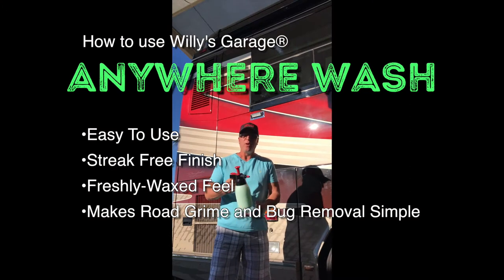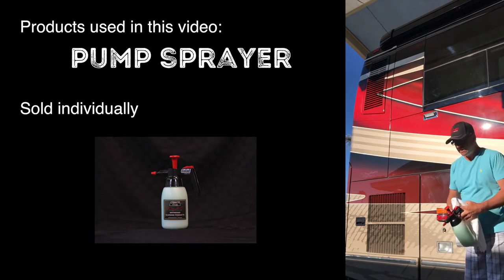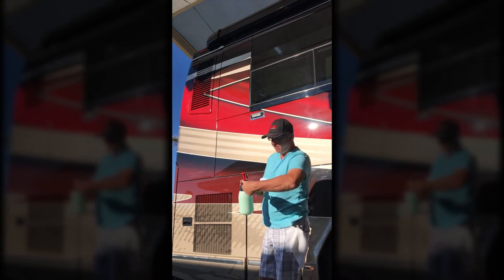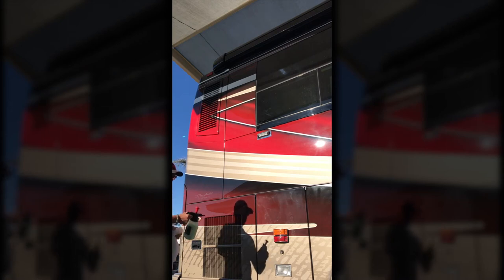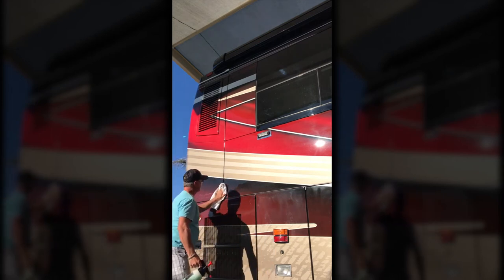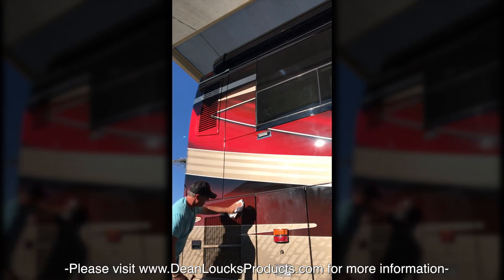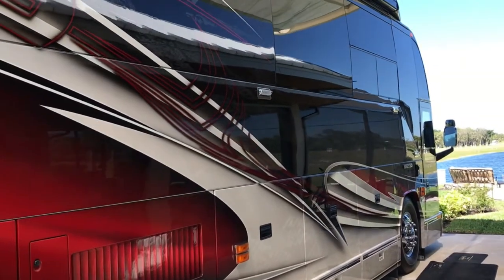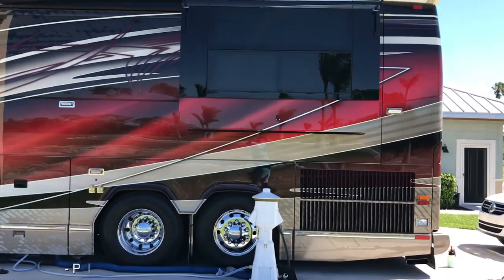How to Maintain the Shiniest Bus in the World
Dean Loucks from The Art of Design (TAOD) gives a quick tutorial on how he maintains the flawless look of his coach using Willy's Garage Anywhere Wash